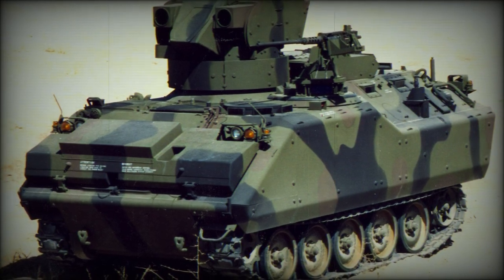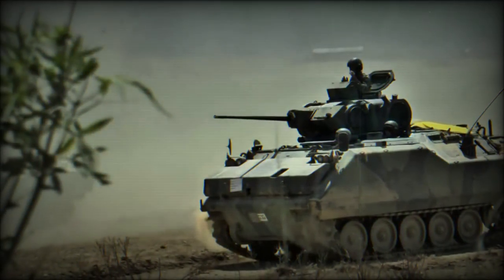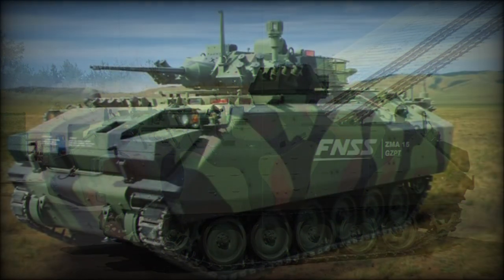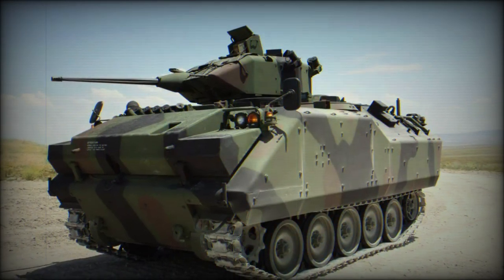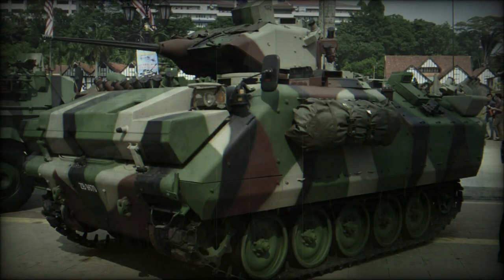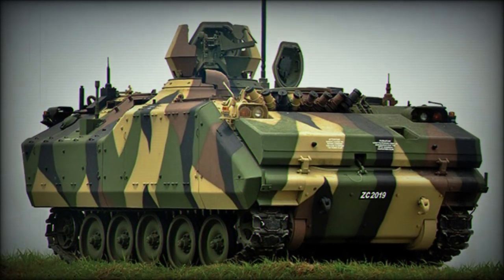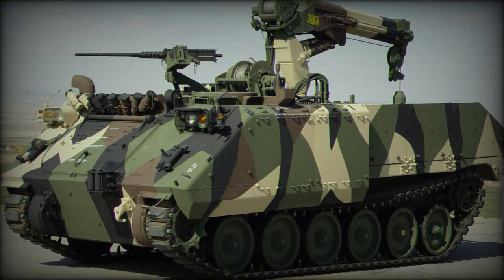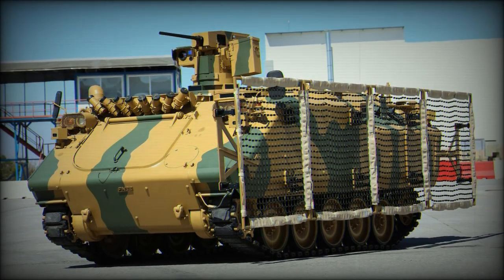FNSS ACV-15 Infantry Fighting Vehicle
In 1960, the United States Army adopted the-now ubiquitous M113 Armored Personnel Carrier (APC). From this selection came some 80,000 production units and a plethora of operators seen all over the globe. In the late 1960s, developer FMC Corporation took to developing the line even further (from the M113A1), hoping to net the U.S. Army's lucrative Infantry Fighting Vehicle (IFV) contract - though the selection eventually favored the vehicle that would become the M2 "Bradley" IFV.